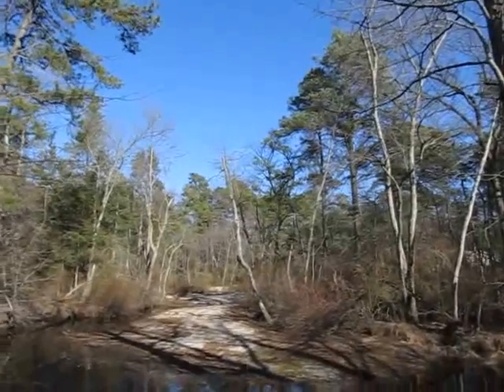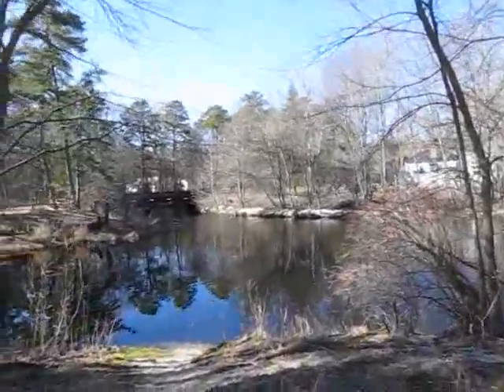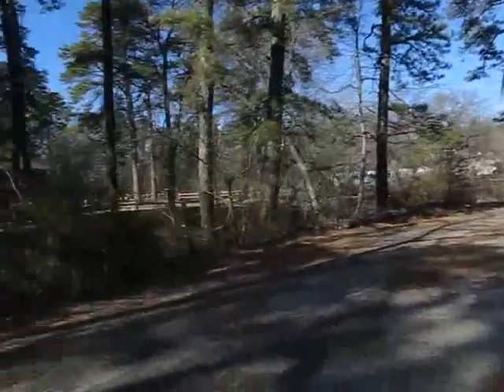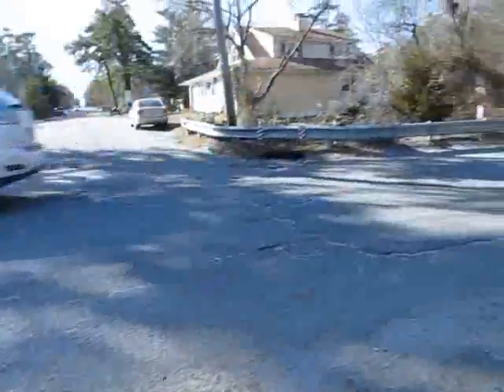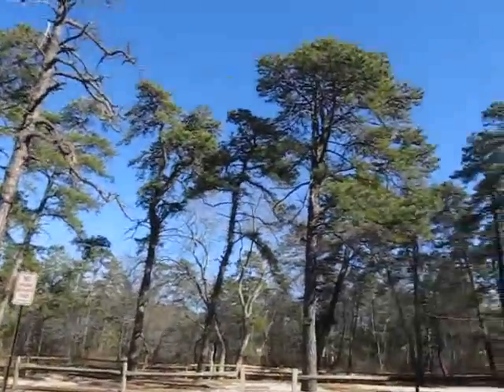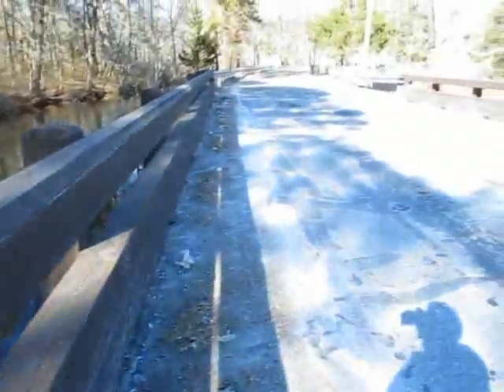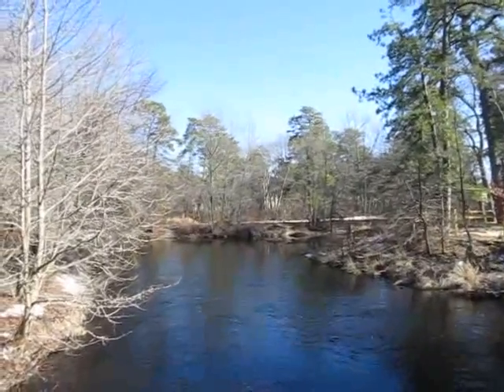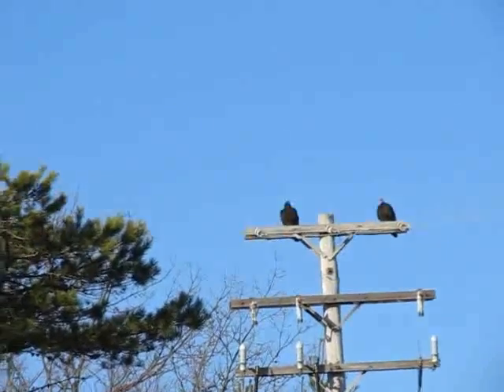Short Walk in Manchester by the Union Branch of the Toms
I believe the street is Morningside St off Whitesville Rd, but I wanted to show you some more of the scenery around this area. I was looking for Pine Lake but couldn't find it, later I was looking at the map and noticed I wasn't far. Well, I guess that will be next time.
Anyway, there's an old building here that looked like it may have been part of a mill. I confused this river with the Toms but it actually is the Union Branch.
And of course, the Great Shapes were everywhere.